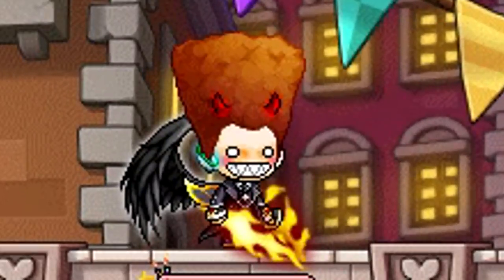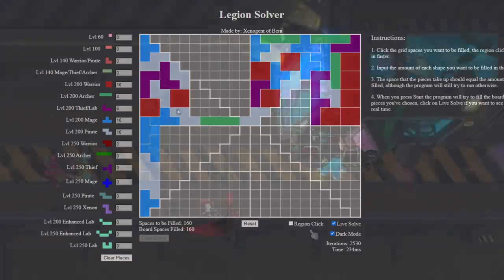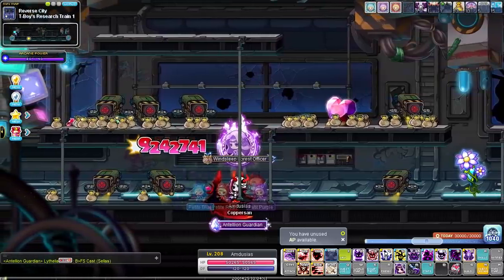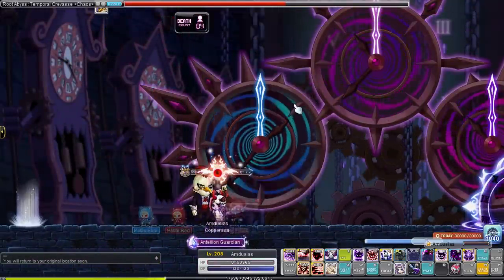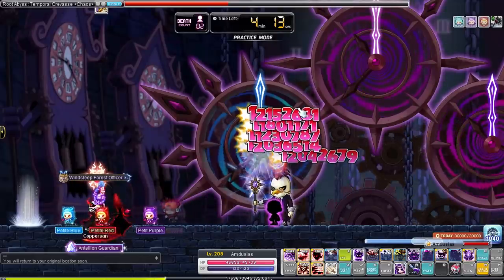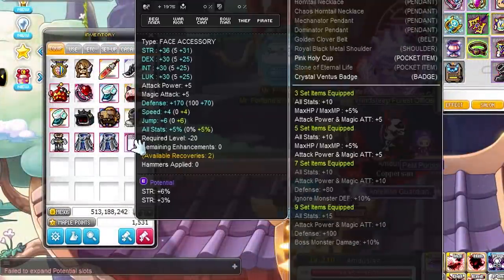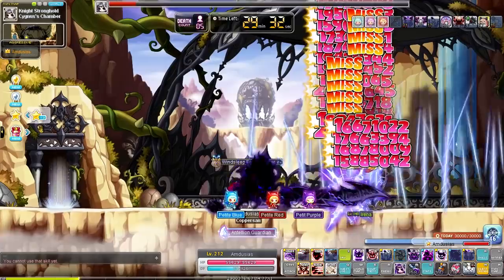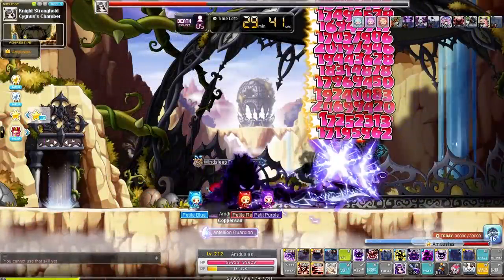BACK AT IT AGAIN! | Building a Main Character | Episode 4 | MapleStory | Luna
We are back at it again today on our new main! This is episode 4 where we show the progress we made this week!